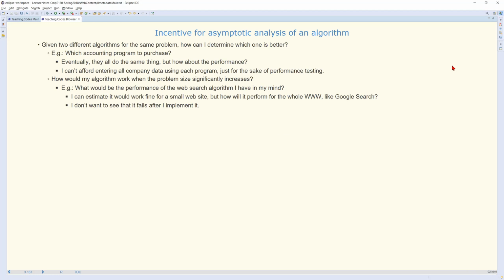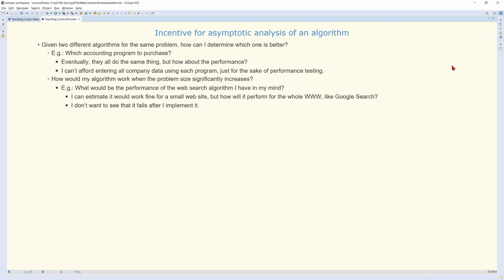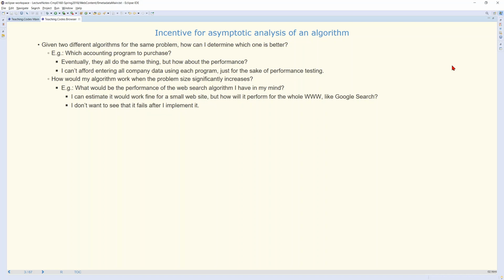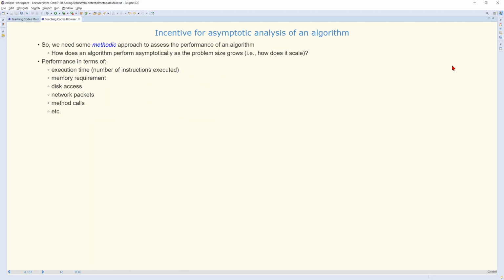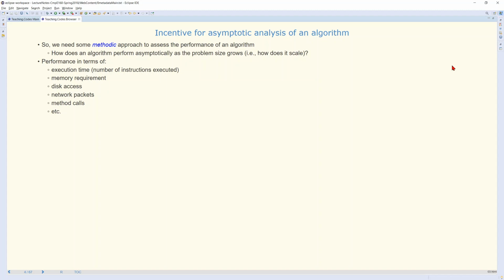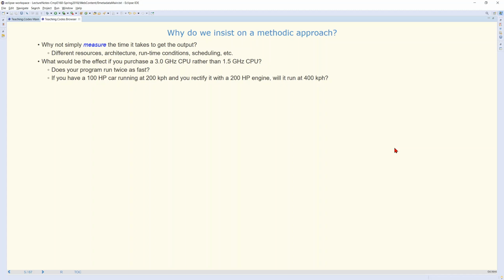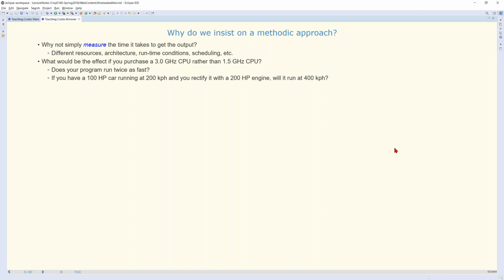CMPE160 (Object Oriented Programming): Chapter 4 - Section 1 - Introduction